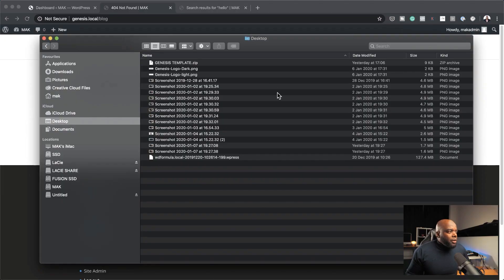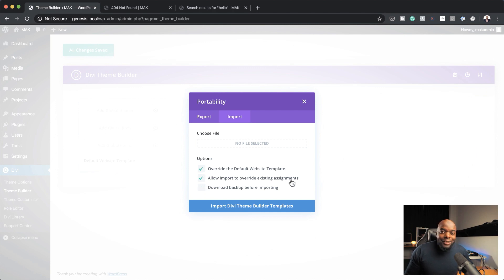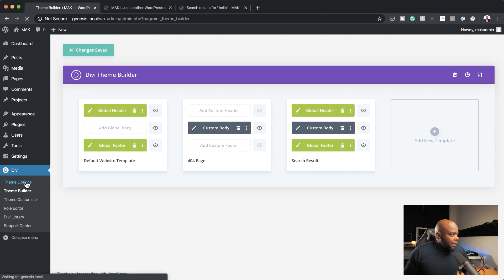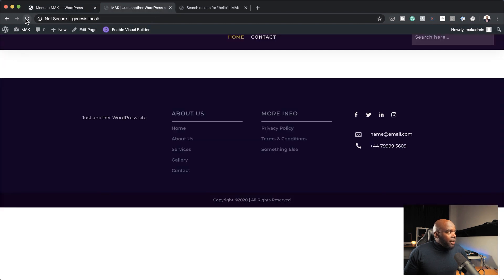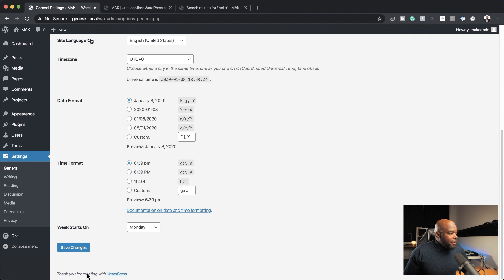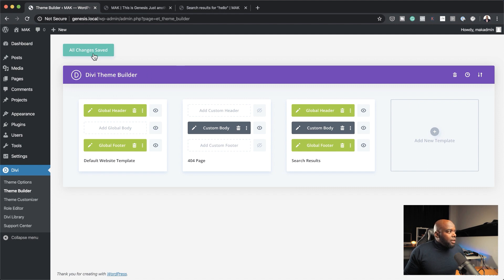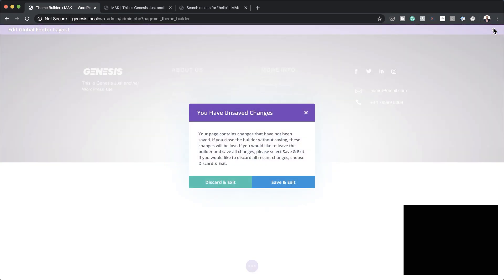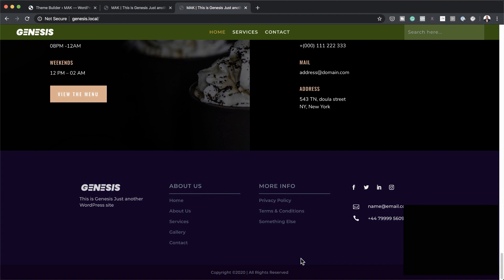Divi Template - How to use the Genesis Template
In this video, I show you how to use the Divi template.